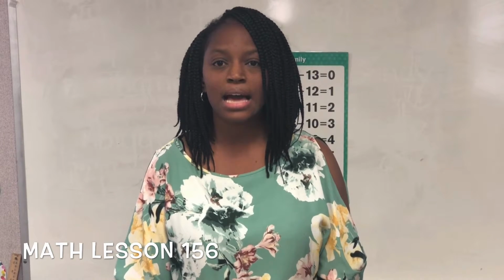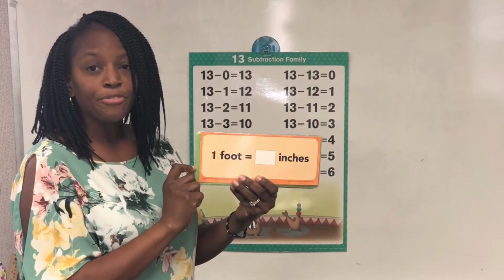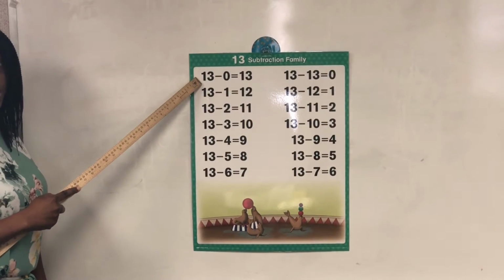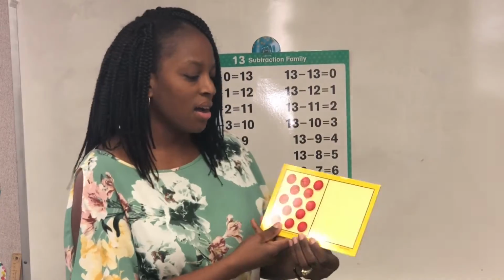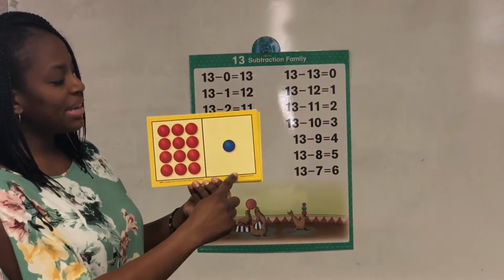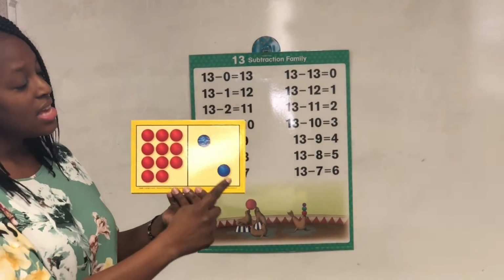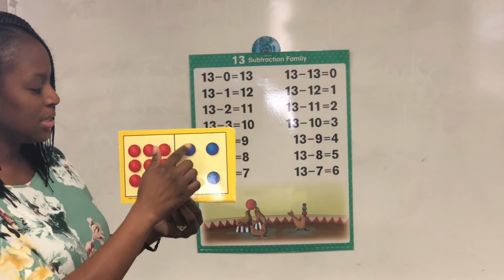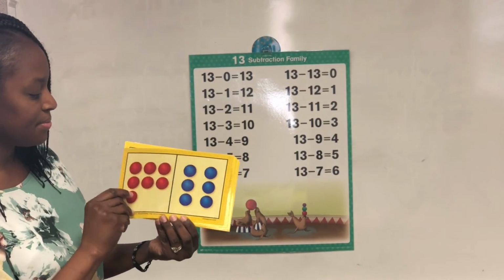1st Grade_Math_Lesson 156